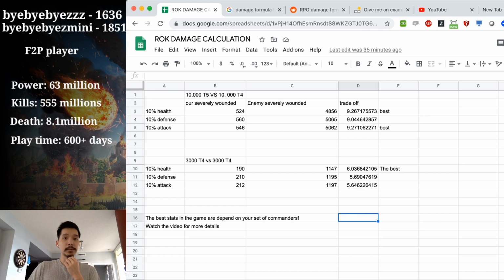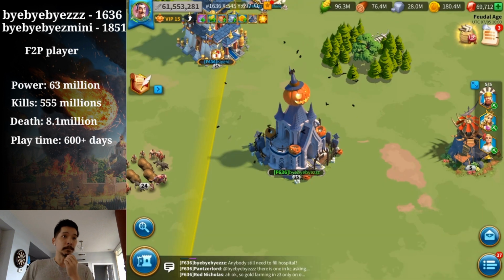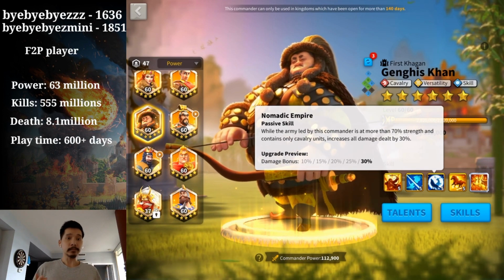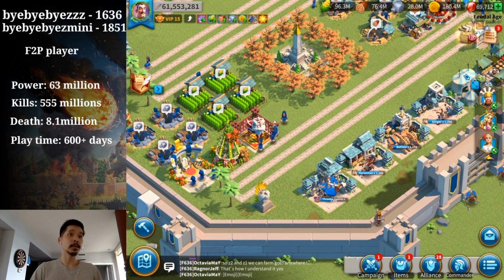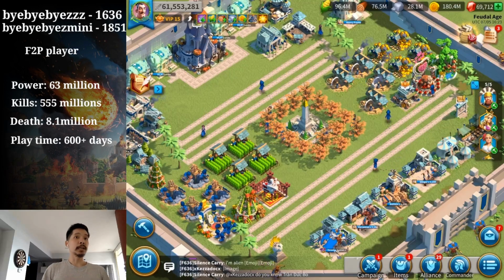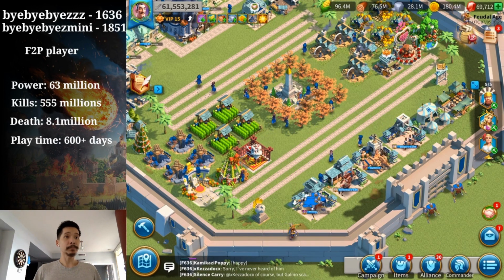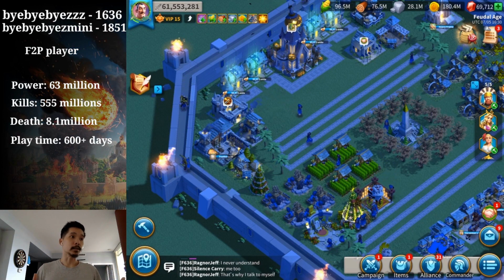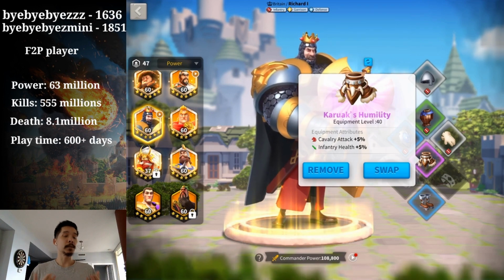ROK - Which is the best stat in the game? Defense? Health? or Attack?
Video for actual testing